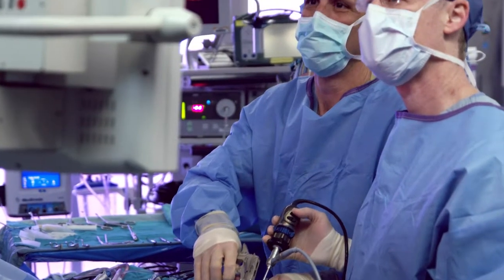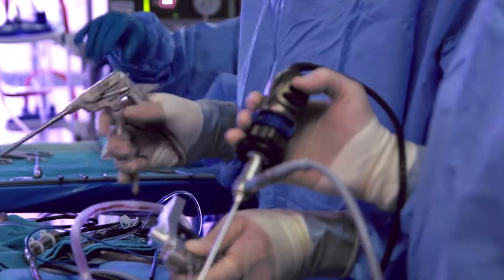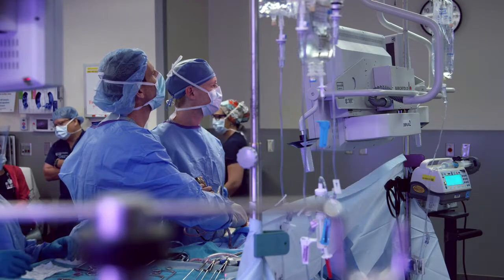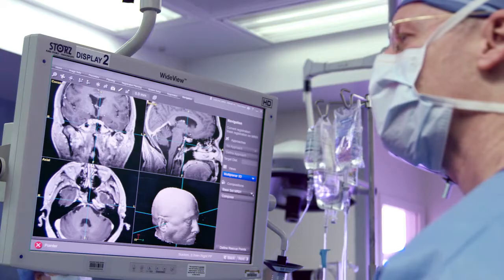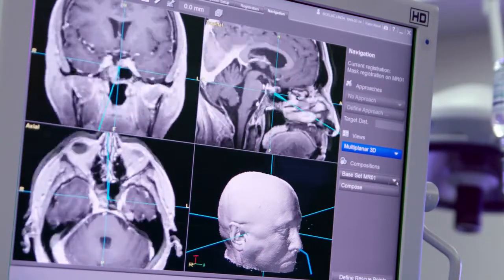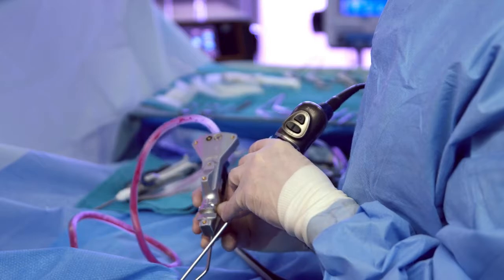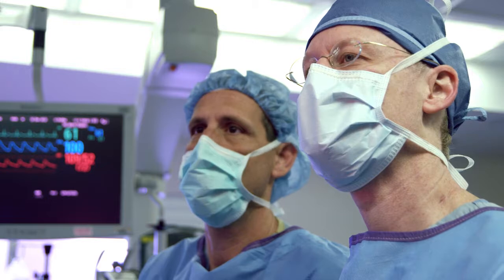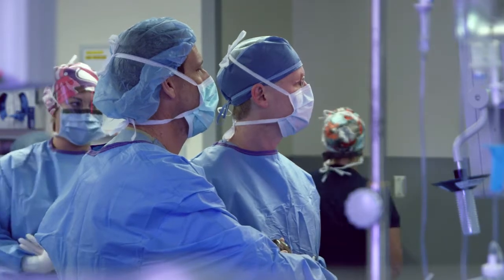Dr. Field & Dr. Spector Team Surgery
What do you get when you combine a neurosurgeon and otolaryngologist? A surgical dream team who can remove brain tumors through a person's nose!